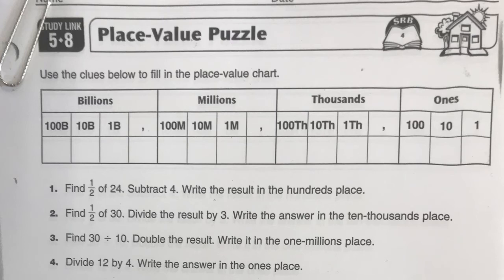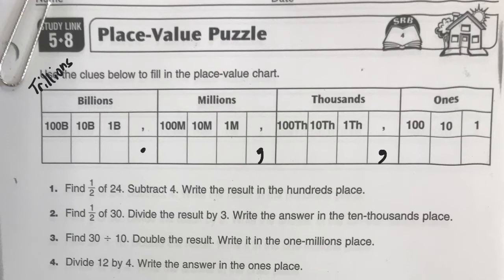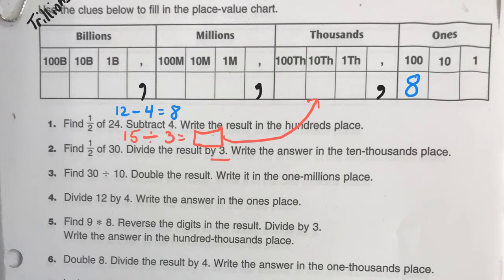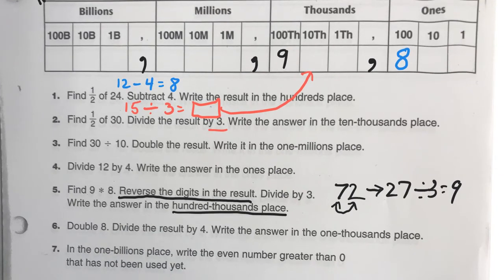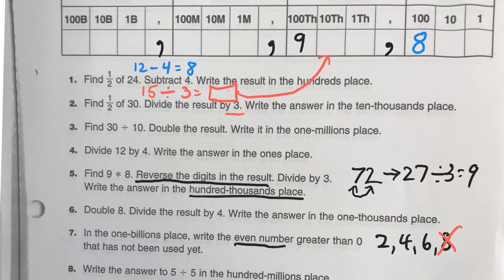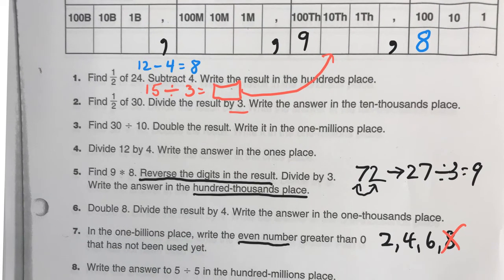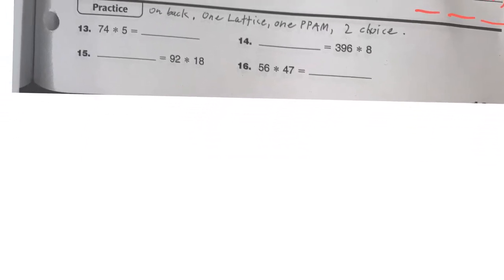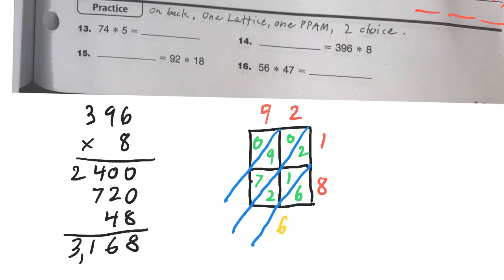Place-Value Puzzle (study link 5.8)